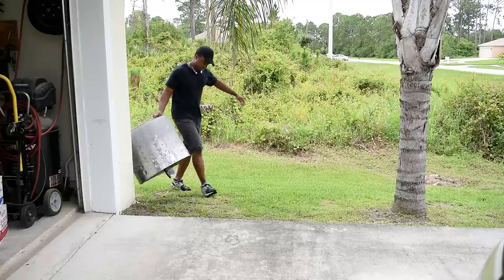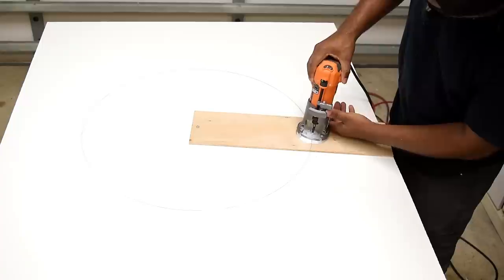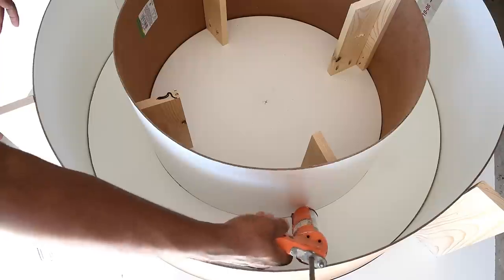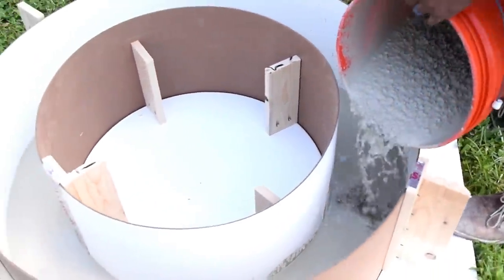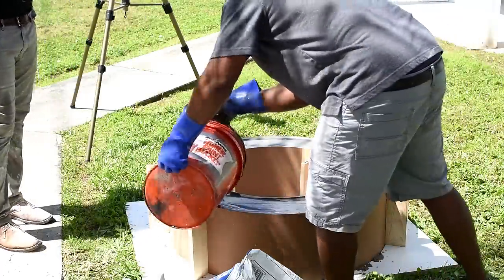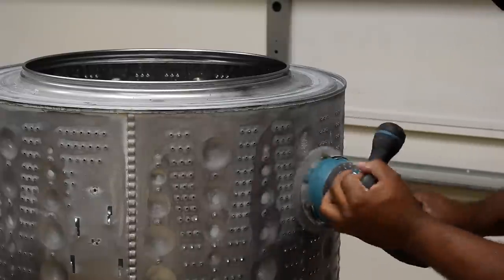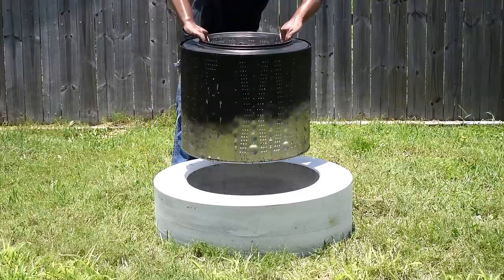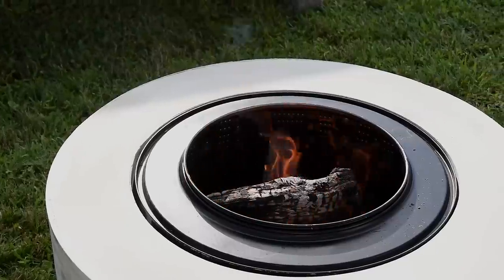Making A Concrete FIRE PIT | from a washing machine drum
Thanks to World of Warships for sponsoring this video! and use the code: PLAYWARSHIPS2018 for a bunch of awesome freebies!

Ways to Support What I do

Mini circular saw
Trim Router
2 in 1 Jig Saw
2 in 1 Drill

Materials Used-
½ sheet of 3/4in melamine
(4) Rapid Set Concrete Flow Control
(4) Rapid Set Concrete mix
(8) Rapid Set Cement all

Software
Adobe Premiere (Video Edit)
Adobe Photoshop (Photoshop)
Sketchup (3D Modeling software)